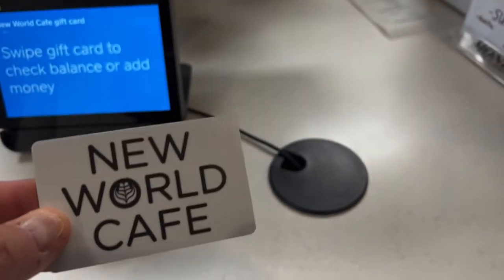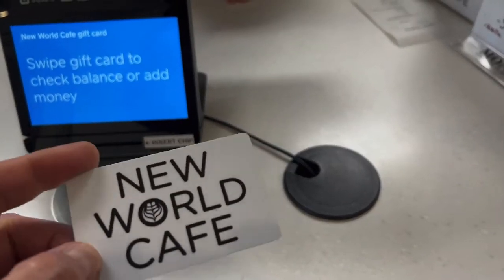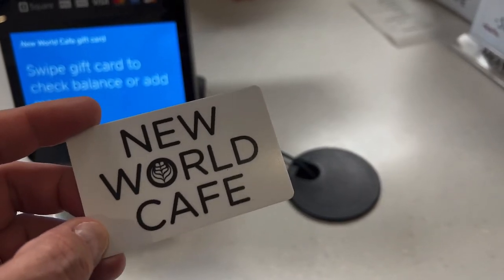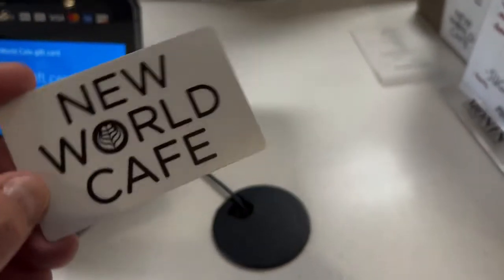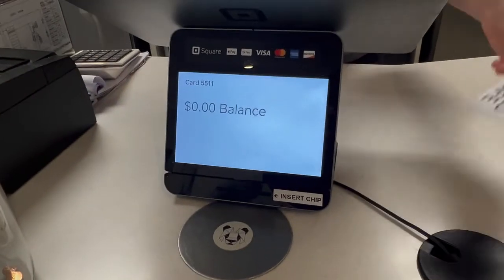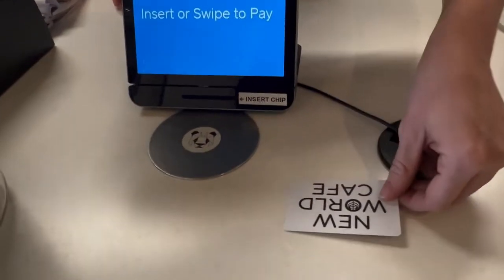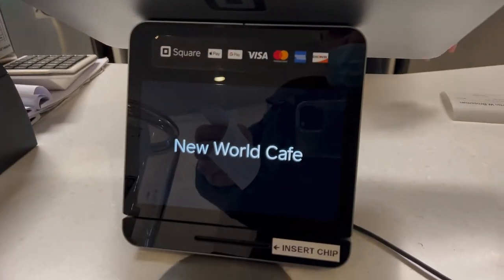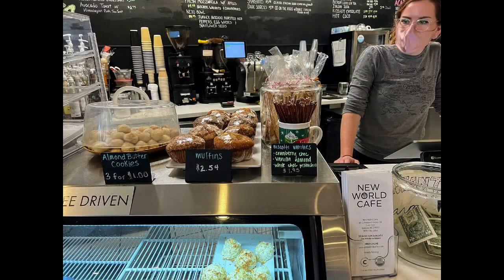A purchase on Shop Small Saturday - One way to help small businesses over the Holidays!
Buying a gift certificate from a locally owned and operated business is another way to help small businesses in your area.
Link to the business referenced in this video (New World Café in Raleigh NC)